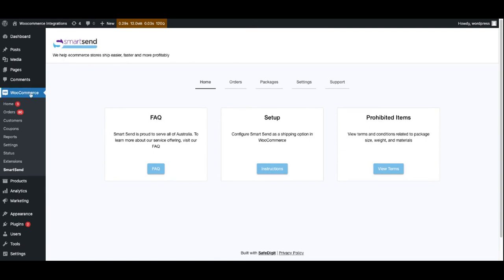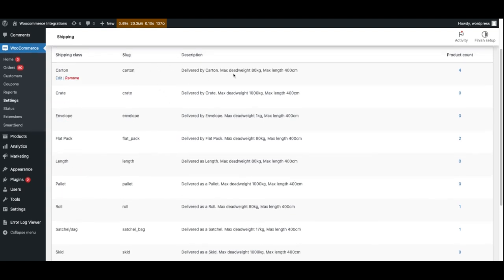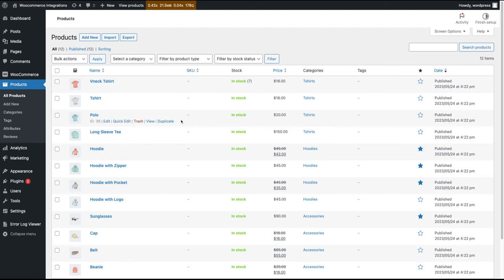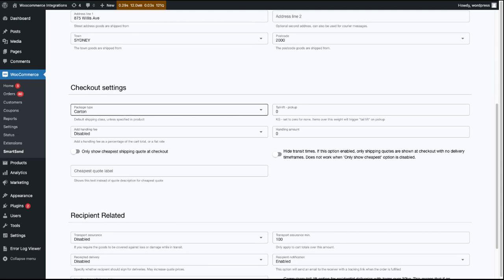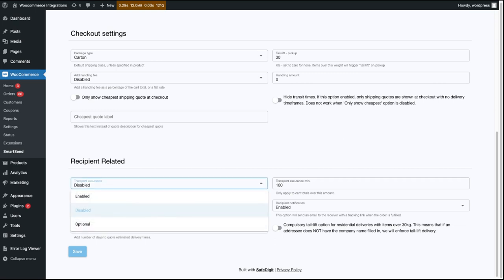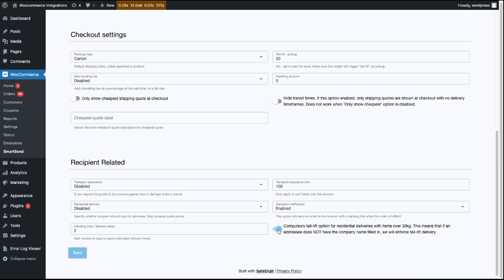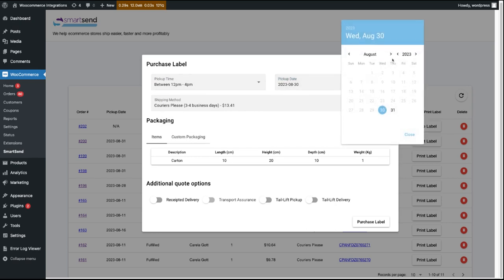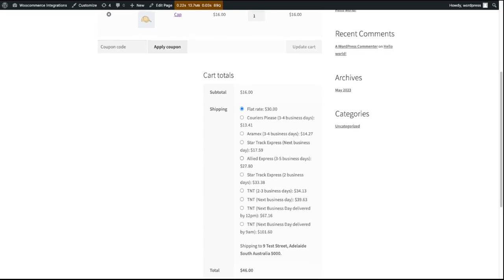Woocommerce Shipping Australia by Smart Send tutorial video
This tutorial video explains the setup steps for the Smart Send Woocommerce Shipping plugin for Australian merchants along with the process to fulfill orders for shipment.

Tracking numbers and PDF shipping labels can be generated along with real time shipping quotes at checkout on your Woocommerce site.